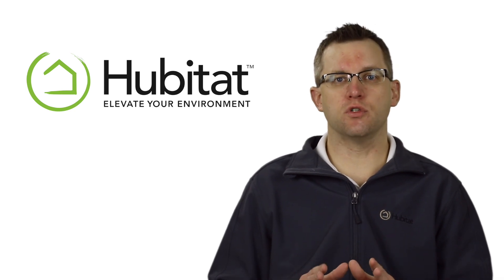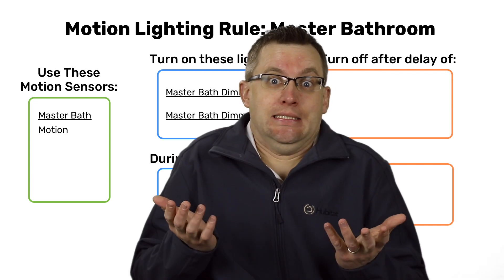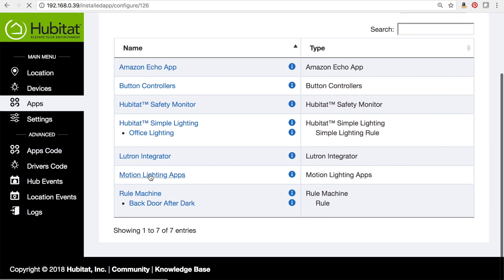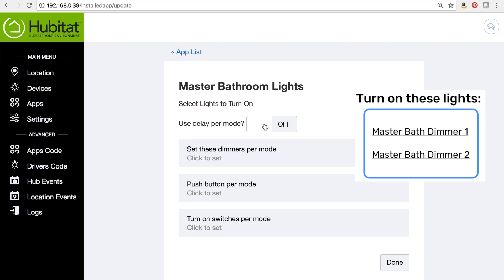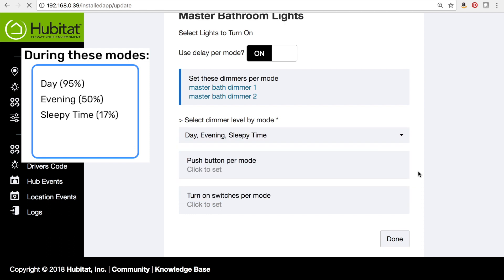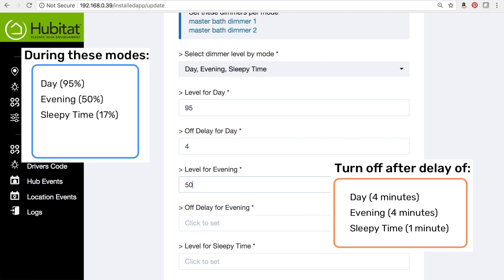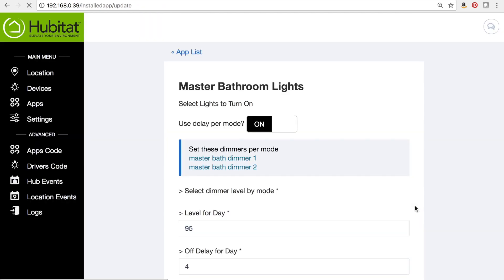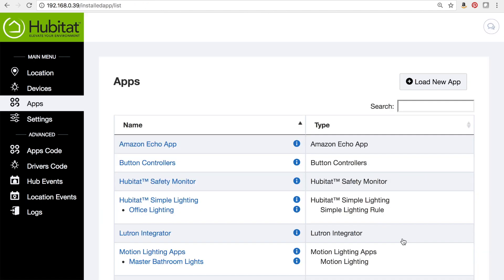How to automate lights with Motion Lighting Apps 1: Getting Started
Learn the basics of using the included Motion Lighting Apps in your Hubitat Elevation hub. It the fast, easy way to automate your lights and dimmers.